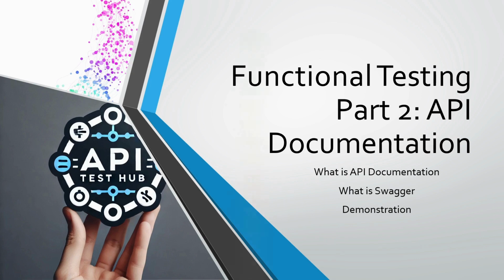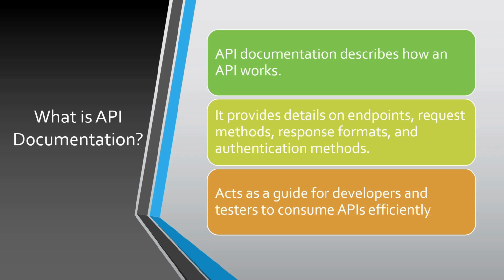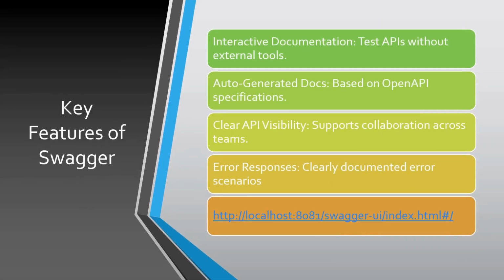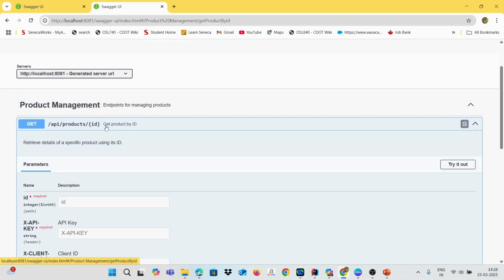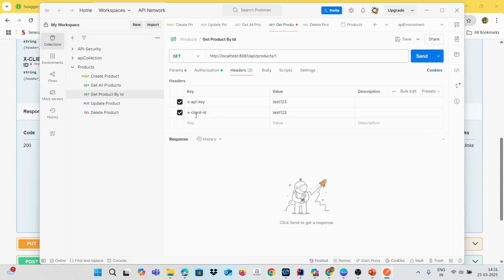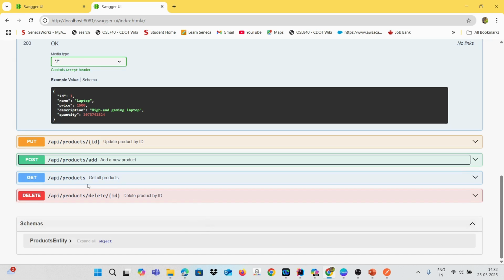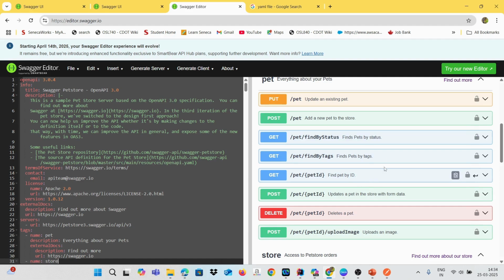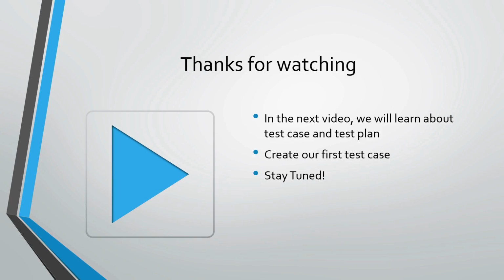Functional Testing Part 2: API Documentation & Swagger Explained |Why It’s Essential for API Testing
Welcome to Part 2 of the Functional Testing Series on API Test Hub! 📘

In this video, you’ll learn:
✅ What is API Documentation?
✅ Why is API Documentation Important?
✅ How API Documentation Makes Functional Testing Easier.
✅ Swagger - A Complete Overview and How It Helps in API Testing.

We’ll break down how Swagger can be used to create, visualize, and interact with APIs, making testing faster and more efficient. Perfect for beginners and experienced testers alike!
Chapters:
00:00 - 4:44 - API Documentation & Swagger
04:45 - 13:40 - Swagger Demonstration